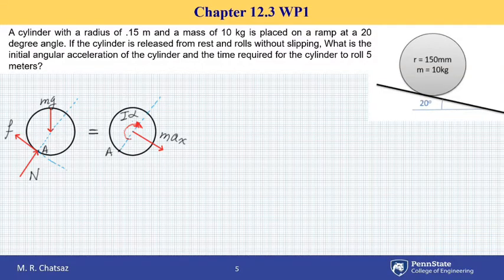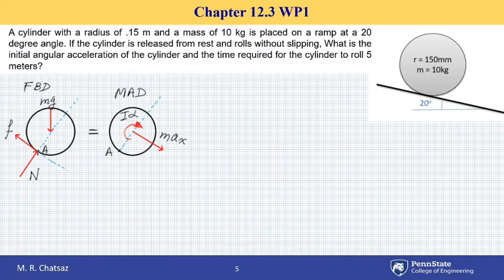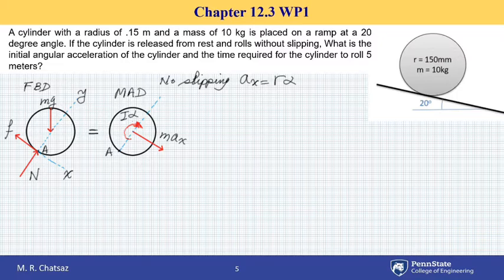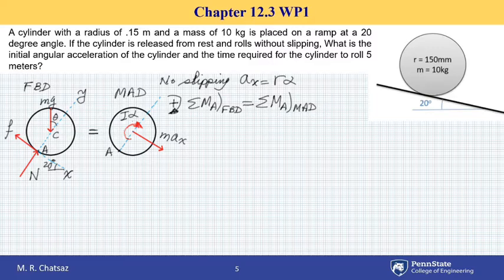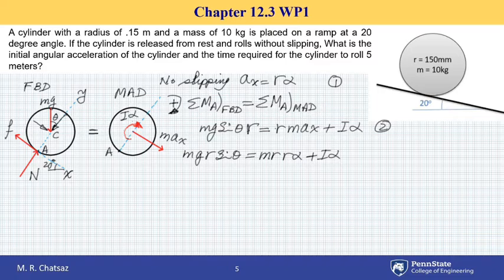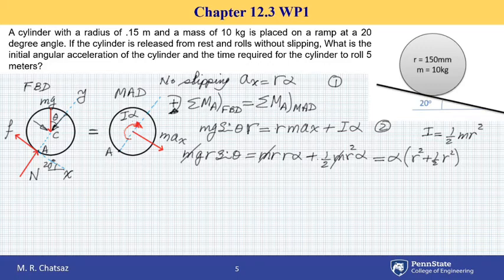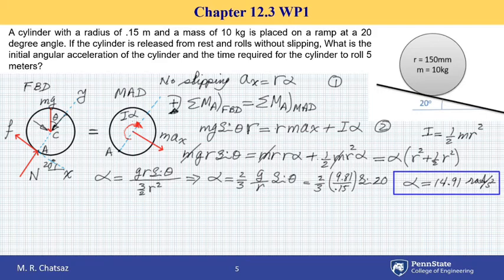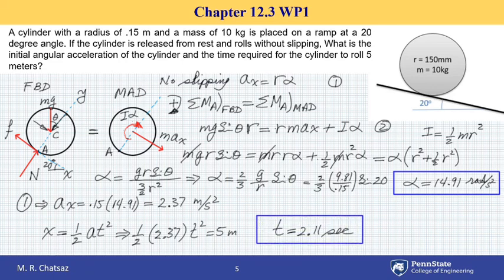WP12 3 1 MRC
Kinetics of Rigid Bodies - Plane Motion